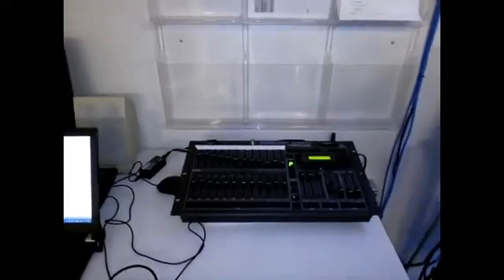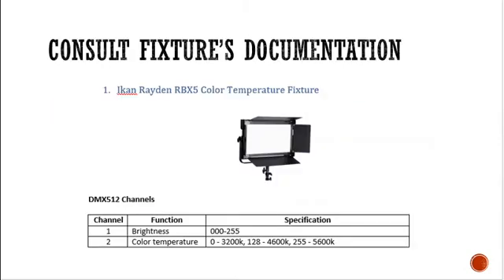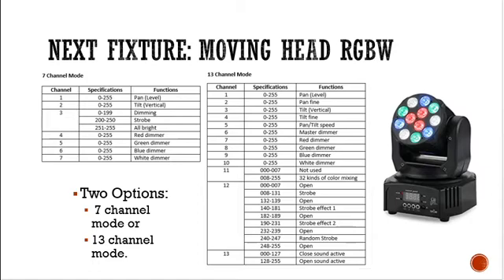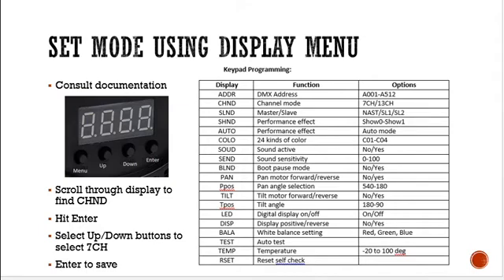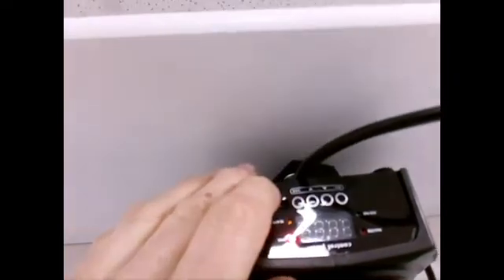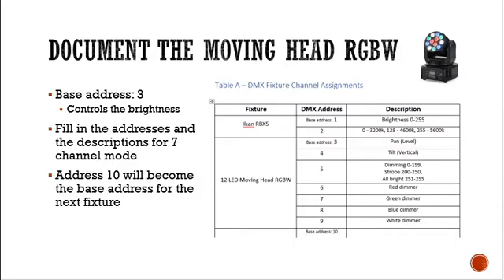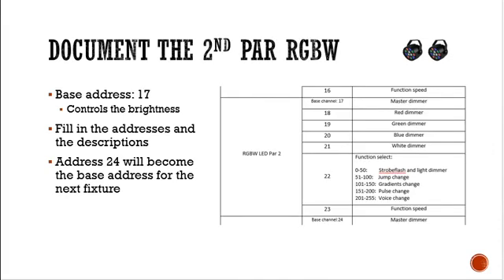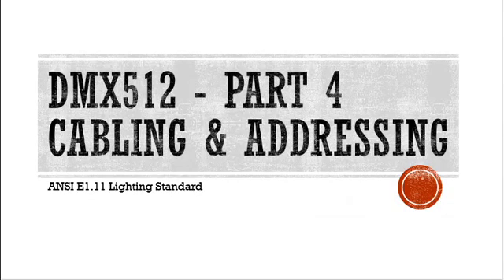Part 3: DMX Lighting - Planning (Behringer Eurolight LC2412)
This is the 3rd part of the Introduction to DMX Lighting series. This video talks about planning the DMX universe and documenting the lighting fixture requirements for addressing and functions. This video uses the Behringer Eurolight LC2412 lighting console which is similar in operation to other DMX lighting consoles.